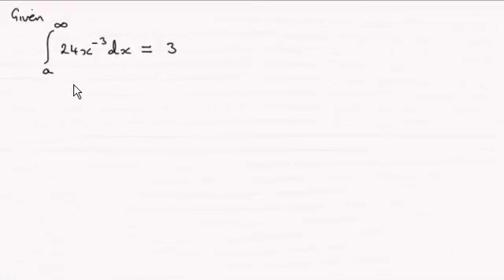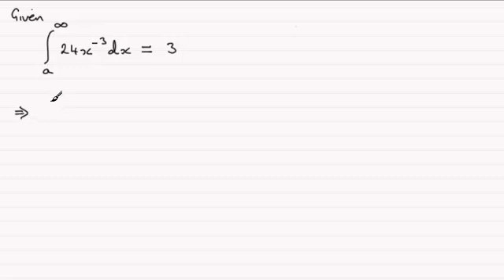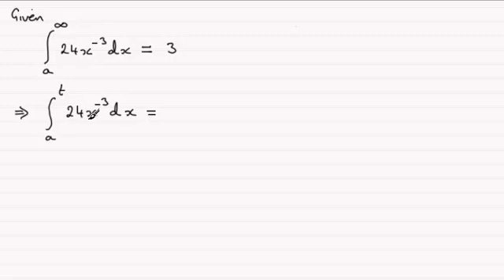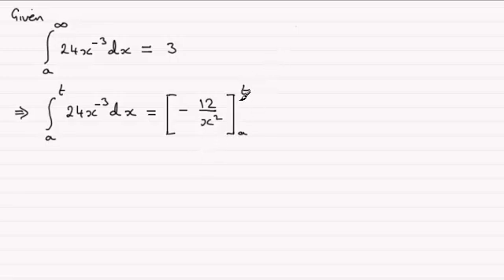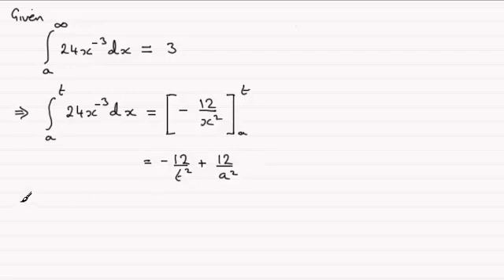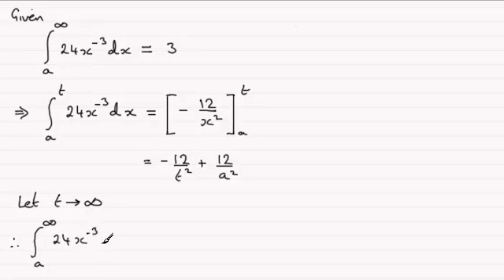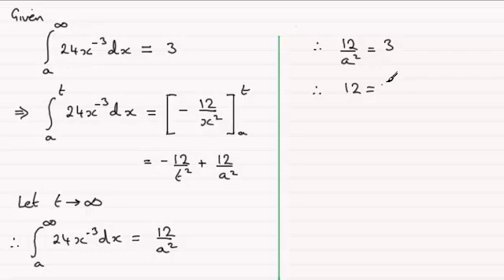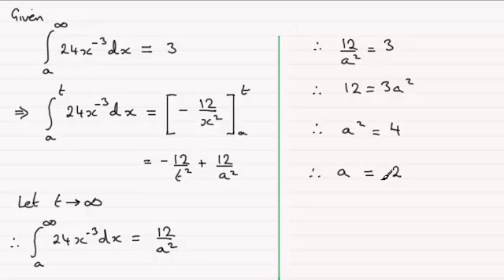Infinite Limit Integral example : ExamSolutions Maths Revision : OCR C2 June 2013 Q4(b)(ii)